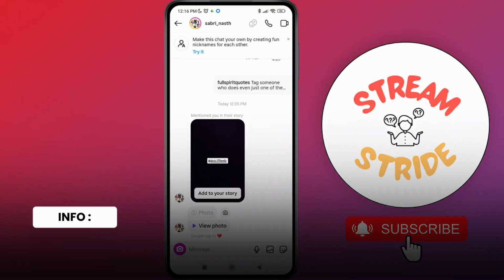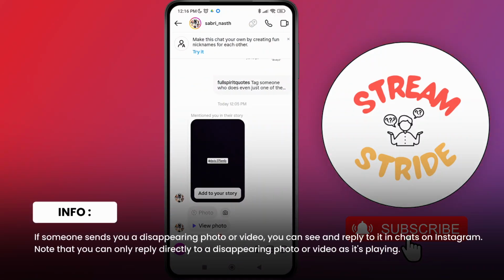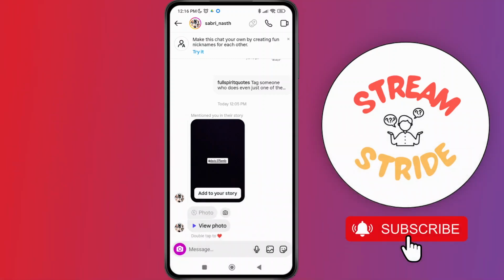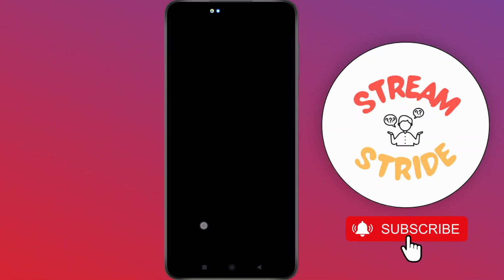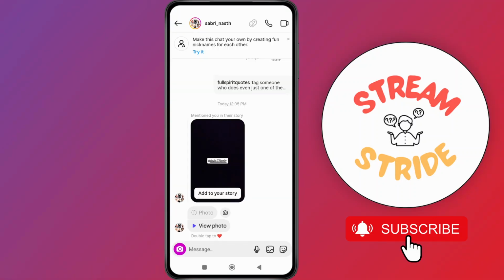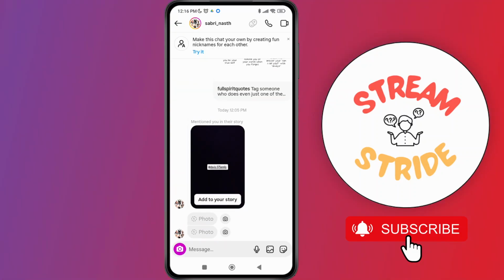How To Replay Disappearing Photos or Videos On Instagram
Welcome to our step-by-step guide on "How To Replay Disappearing Photos or Videos On Instagram"! If you've ever missed a disappearing photo or video in your DMs and wondered how to view it again, this video is exactly what you need. We'll walk you through how Instagram's disappearing media feature works, and most importantly, how you can replay or rewatch those temporary messages before they vanish for good. Whether it's a one-time view or replayable content, we've got all the tips you need to make the most of your Instagram experience.

In this video, you'll learn:

How to replay disappearing photos on Instagram

How to replay disappearing videos on Instagram

How disappearing messages work on Instagram

How to know if a photo or video can be replayed

Tips for viewing disappearing Instagram messages again